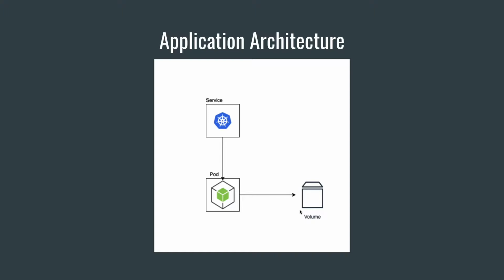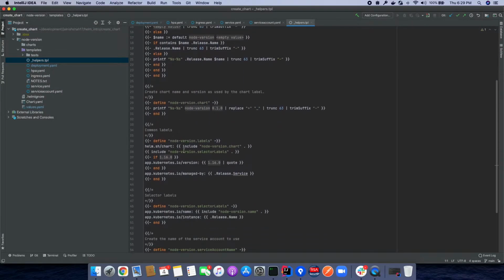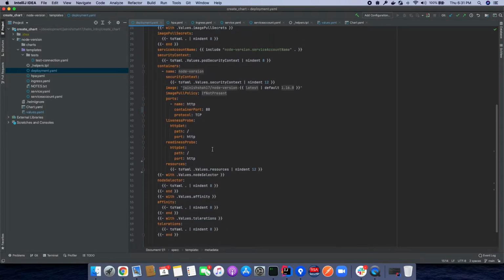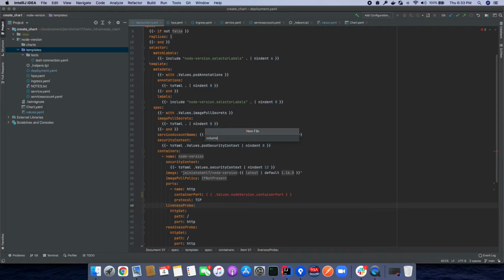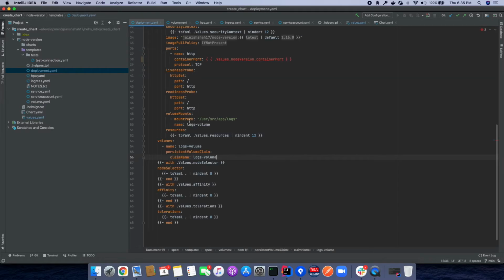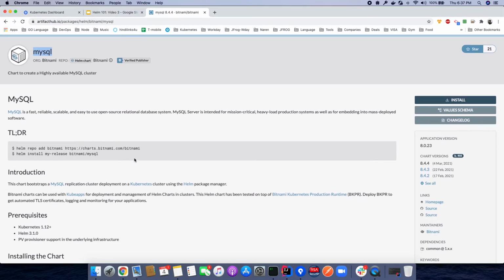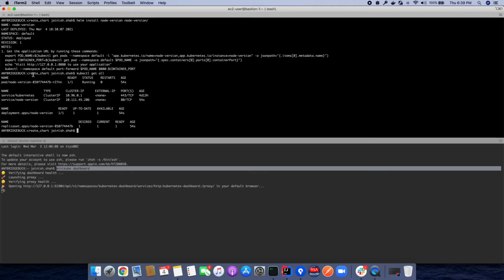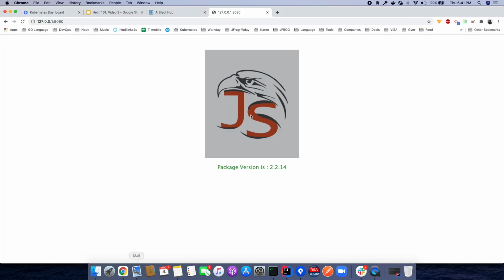Helm 101 | Video - 3 Create Helm Chart (K8S) | Introduction to Helm | By Jainish Shah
Hello Guys,

Welcome to new tutorial series introduction to Helm (Helm for beginners).
Through this tutorial series we will learn:
* Installing Helm
* Installing application to K8s with Helm
* Creating and packaging your first Helm chart
* Publishing helm chart to repository
* Upgrading your application with helm
* Creating Helm chart for complex application
* Rolling back helm revision